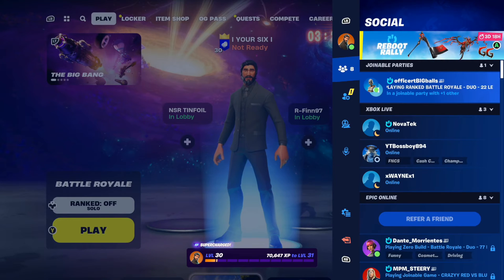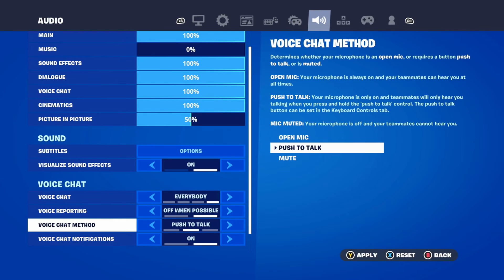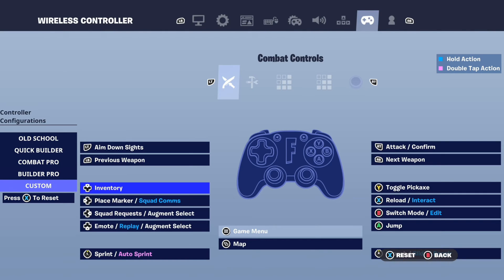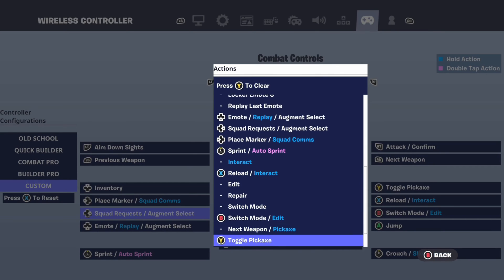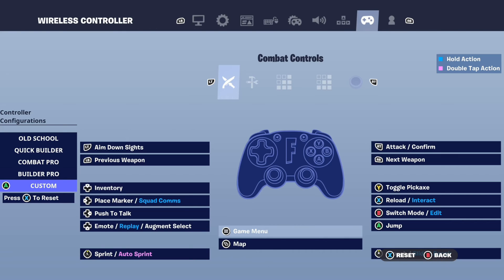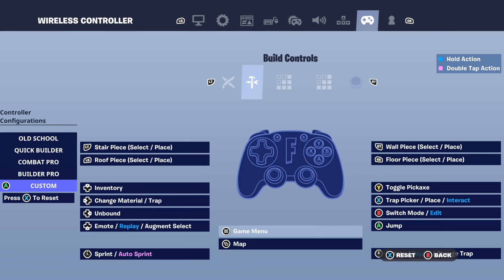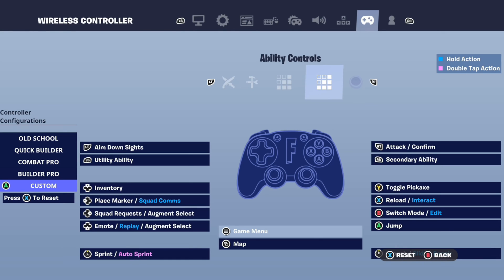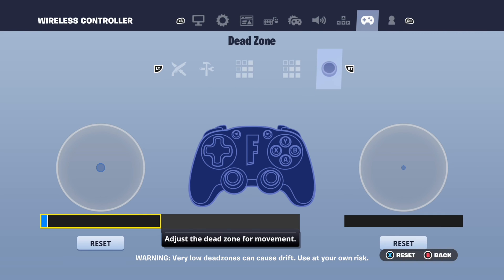How to use Push to Talk on Controller in Fortnite (Best Tutorial)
To use Push to Talk on a controller in Fortnite, follow these steps:

Launch Fortnite and navigate to the game Settings.
Click on the Speaker icon at the upper part of your screen.
Shift the toggle next to Voice Chat to the On position.
Optionally, adjust the sound quality, subtitles, and other settings.
Make sure to assign the push to talk to a button on the controller layout otherwise it won't work.